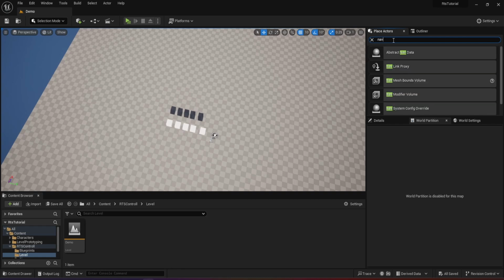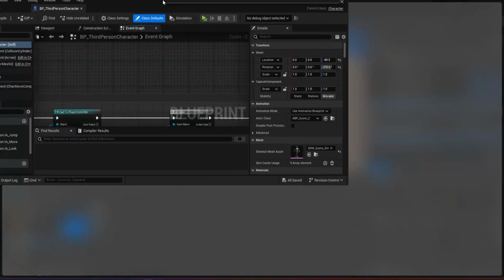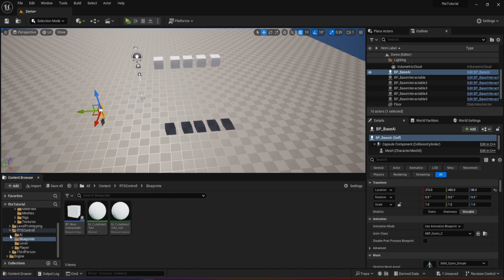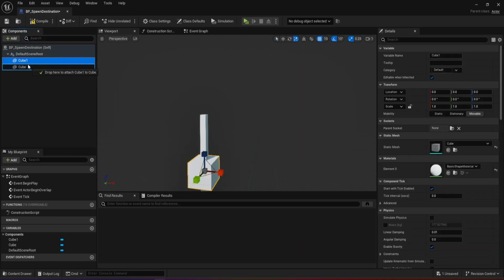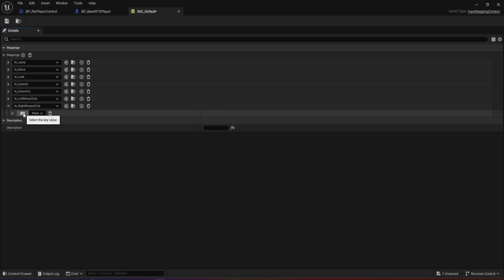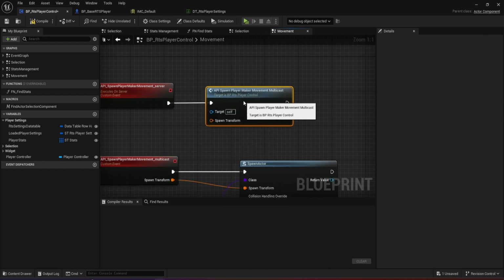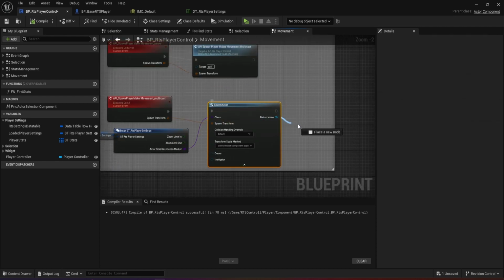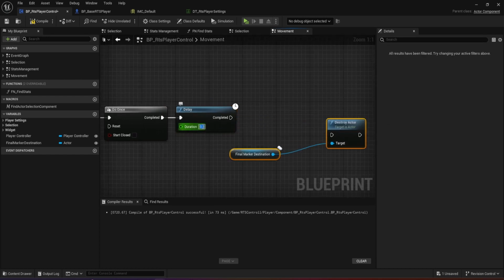Rts Simple Series - Part 18 - spawn marker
Welcome to part 18 of the RTS Simple Series! In this video, we delve into the fascinating world of spawn markers. Join us as we explore the ins and outs of this essential feature in real-time strategy games. Learn how to effectively create and manage spawn markers, strategically place them on the map, and optimize your gameplay experience. Whether you're new to RTS games or a seasoned player looking to up your spawn marker game, this video is for you. So grab your favorite beverage, sit back, and let's dive into the world of spawn markers in the RTS Simple Series! Let's get started!